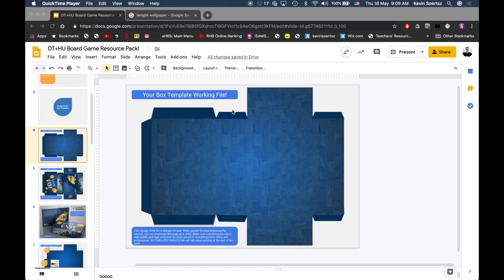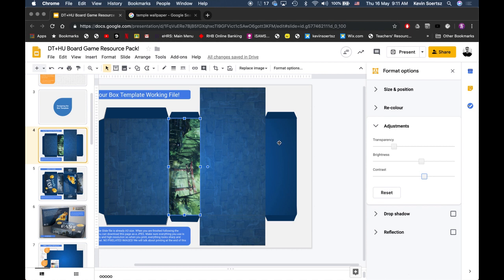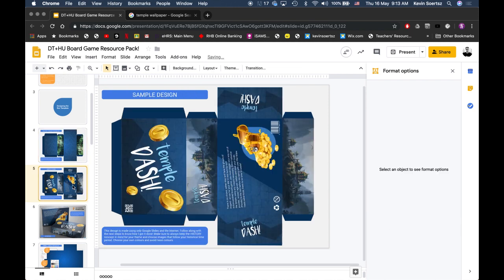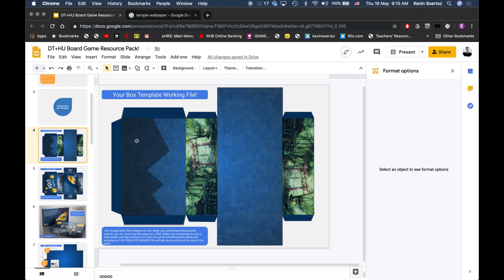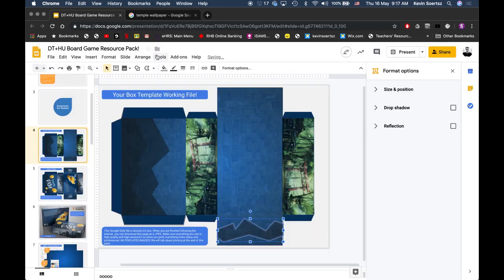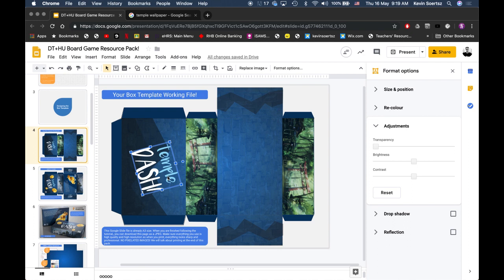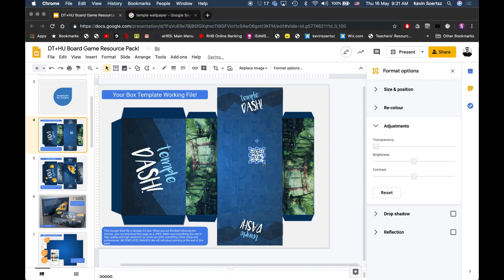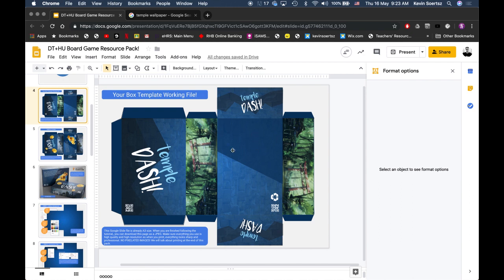Google Slides - Making a Box Net Template Part 2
In this tutorial you will learn how to use Google Slides drawing tools to create a box net template design. Part 2/3